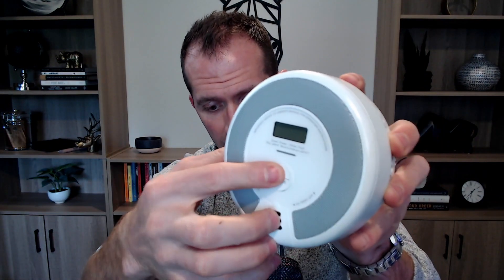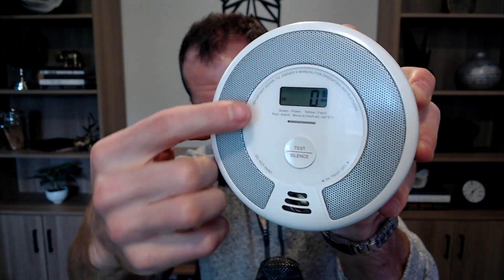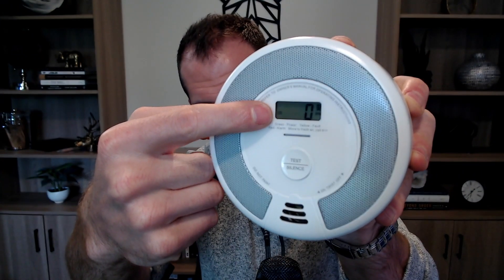FIREFIGHTER REVIEWS: X-Sense Smoke & CO Detector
X-Sense Smoke/CO Detector [Amazon]
Kidde Smoke/CO Detector [Amazon]